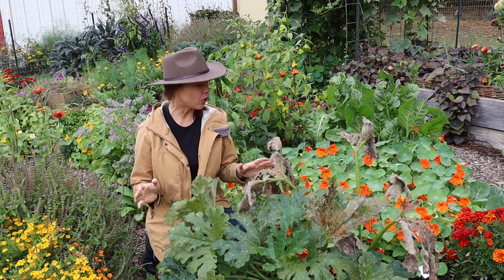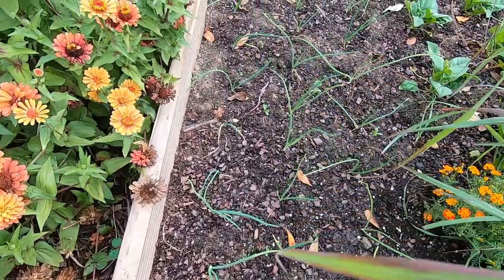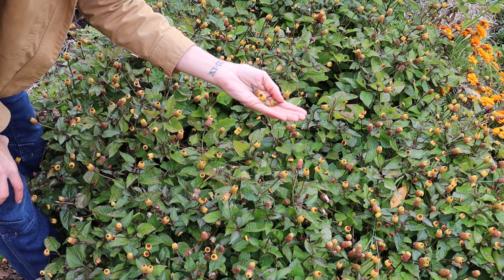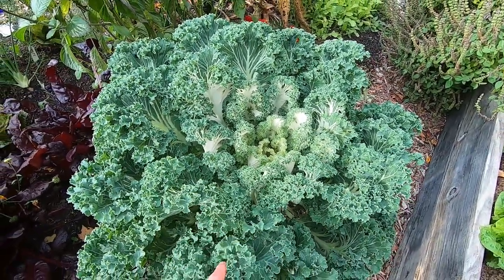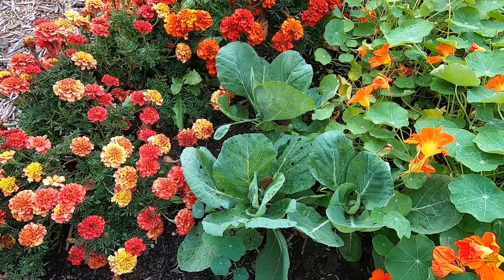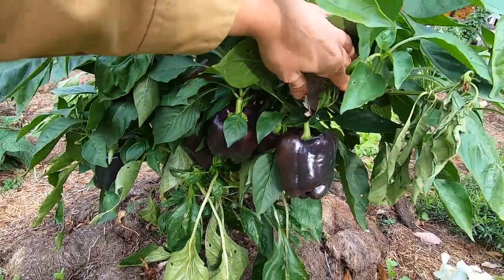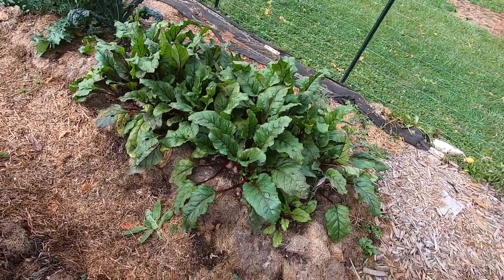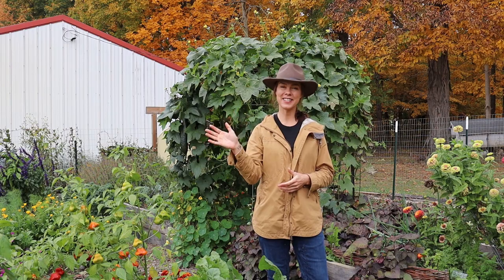Mid-October Garden Update: Vegetable Garden Tour 2020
Join me for the last Growfully vegetable garden tour of 2020 before the frost!
See 'what's growin' on' in my Zone 6a, Ohio, vegetable, herb and flower garden.  It's mid-October and warm season crops are coming to and end, and cool season crops are starting to shine!  Thanks for stopping by!